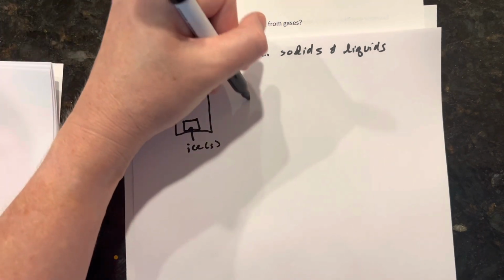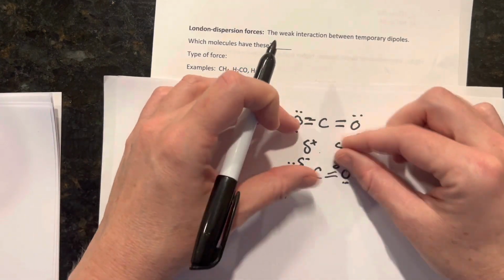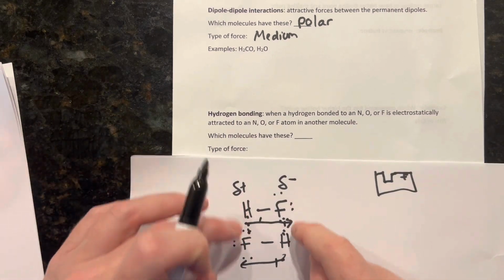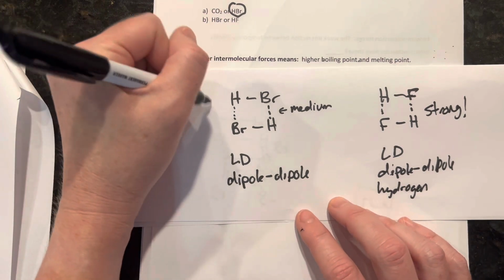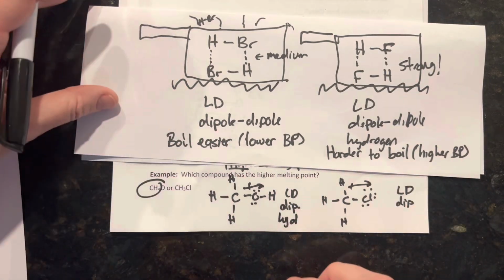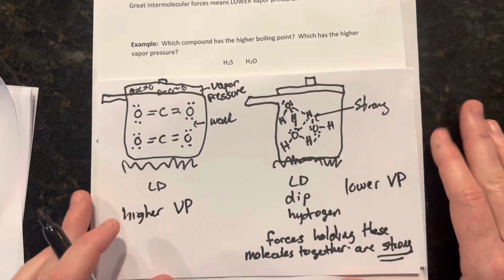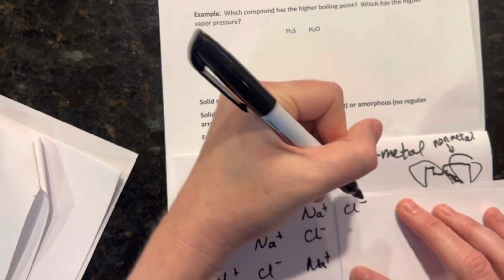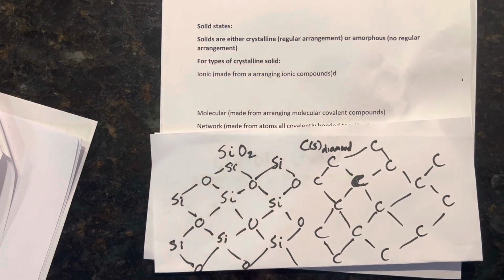1405 Ch 7, lecture B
Solids and liquids, boiling point, melting point, vapor point, and ionic, molecular, network, and metallic solids